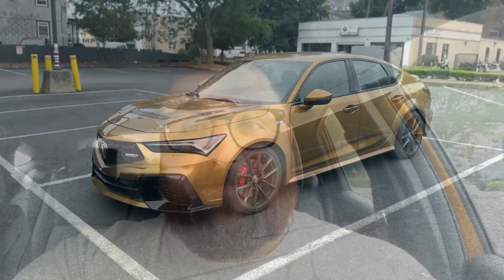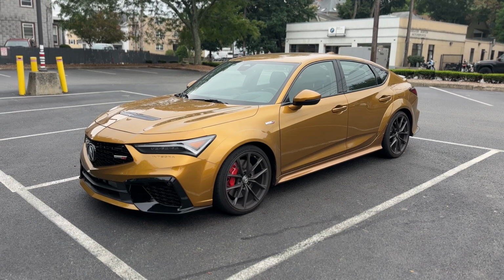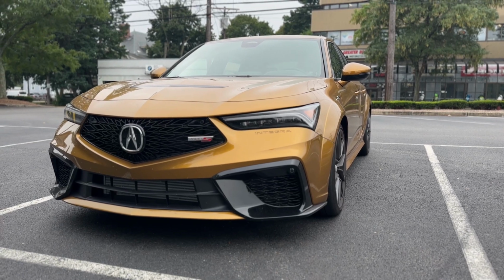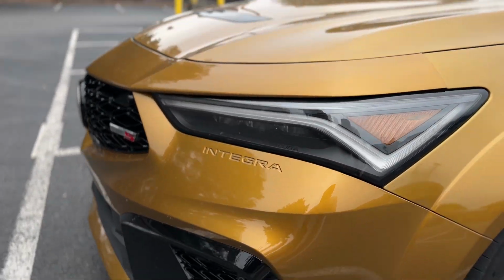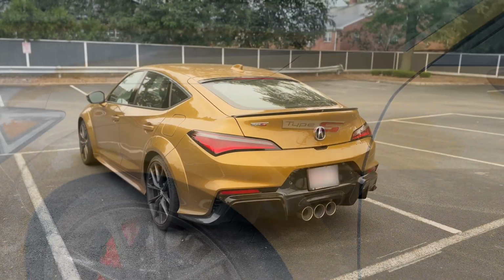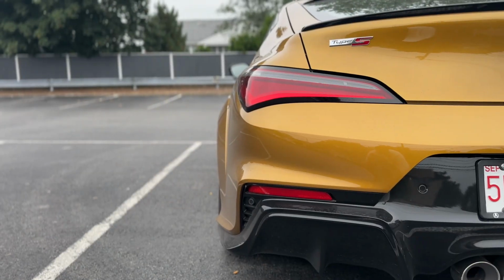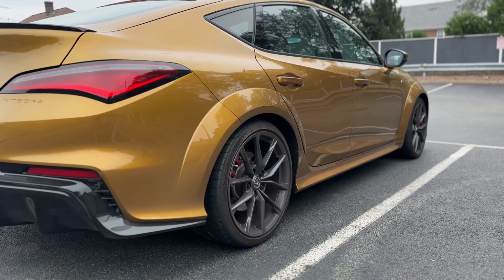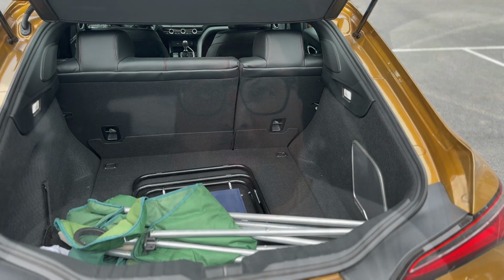Saying Goodbye to My Beloved 2024 Acura Integra Type S - A Bittersweet Farewell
Welcome to Moneyshift, where my mission is to empower car buyers with knowledge and confidence in their decisions. Today, I embark on a bittersweet journey as I bid farewell to a true automotive gem - the 2024 Acura Integra Type S.

The Integra Type S graced my channel with it's presence, rekindling my automotive passion in ways I hadn't imagined. But as an independent channel without the backing of OEM support or a press organization, I wear the hats of both reviewer and buyer. To keep my content fresh and cover a wide range of vehicles, it's inevitable that some cars must find new homes.

In this heartfelt video, I delve into the reasons behind bidding adieu to the Acura Integra Type S. I share my honest thoughts and emotions, exploring the genuine connection that forms between a car enthusiast and their vehicle. This isn't just a car; it's a part of our journey, and letting go is never easy.

Join me as  I reflect on the journey, the memories, and the impact this remarkable car has had on my channel and my life. I'm sad to see it go, but I'm excited for what lies ahead on Moneyshift, and I know it will be back.

Whether you're a car enthusiast, a potential buyer, or simply curious about the stories behind the cars I feature, this video offers a unique glimpse into the world of automotive passion and the tough decisions that come with it.

Have you ever had to say goodbye to a car you loved? What's your story?